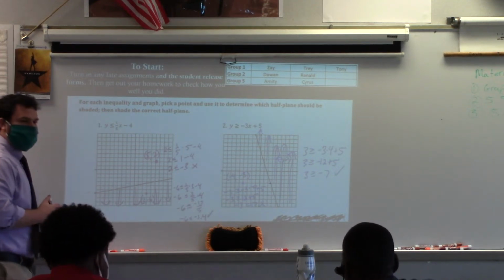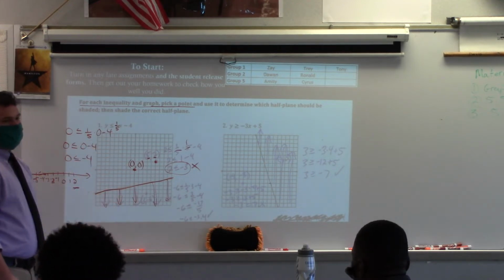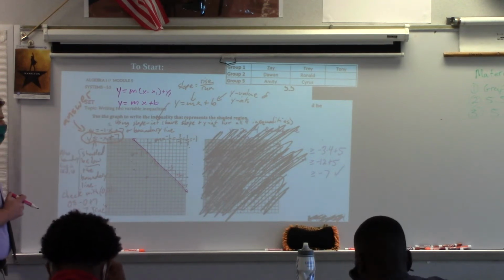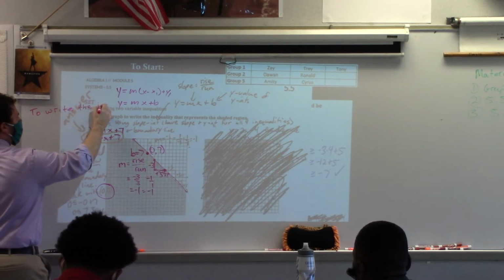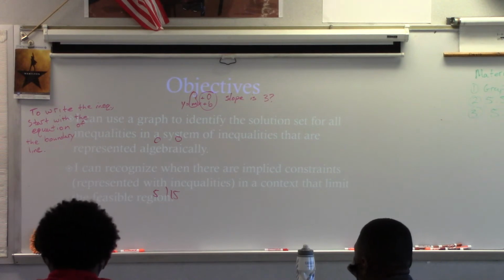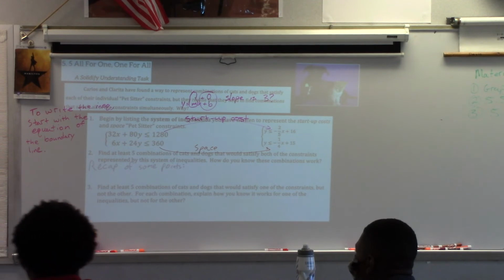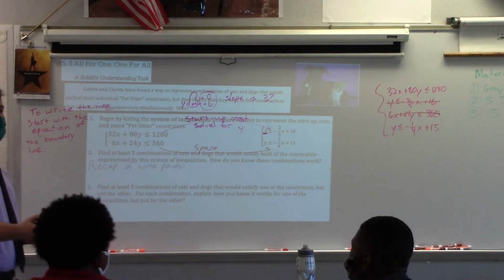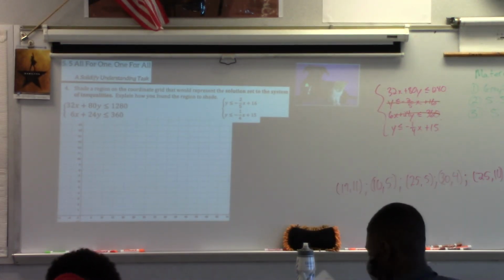Alg IB Jan 28th 5.5 Homework Discussion, Recap, and Launch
We continued working through identifying the points requested for #2 and #3 before moving on to #4 where we graphed the boundary lines for the Start-Up Costs Constraint and the Space Constraint for the combinations of cats and the dogs that Carlos and Clarita can plan for.

This is al building to being able to identify the solutions for a system of inequalities.